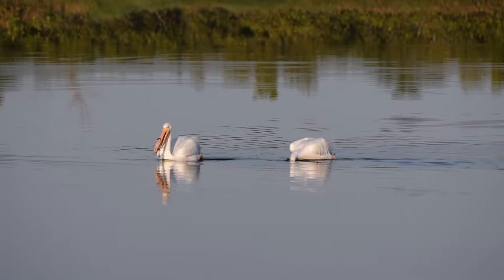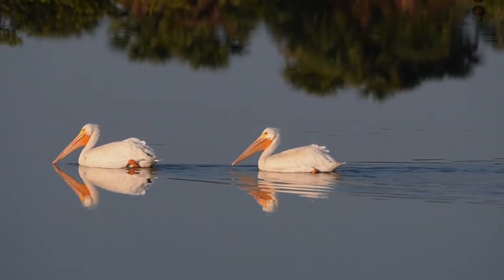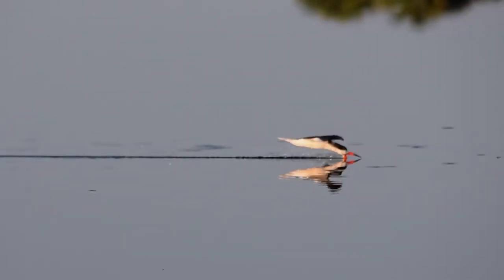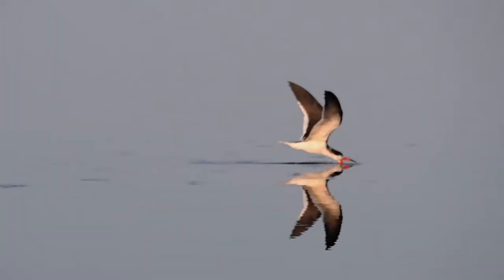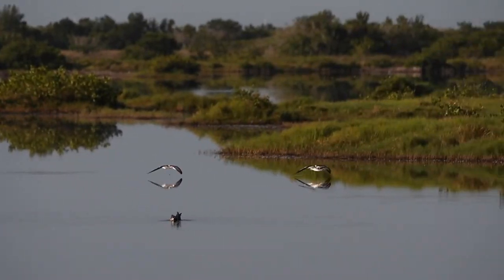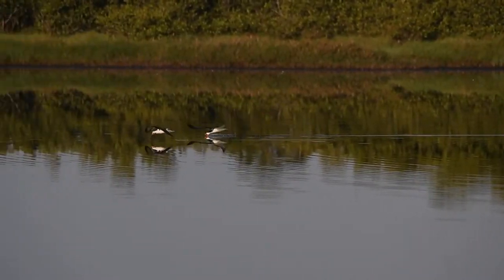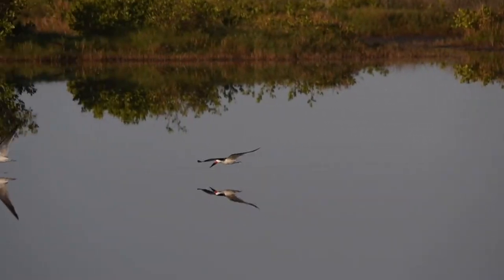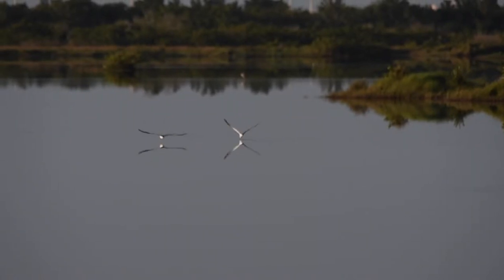Black Skimmers in Florida by Karen King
In a recent visit to Merritt Island National Wildlife Refuge I saw the beautiful American White Pelican and the fast flying Black Skimmers. See the Black Skimmers as they fly low over the water skimming for small fish.